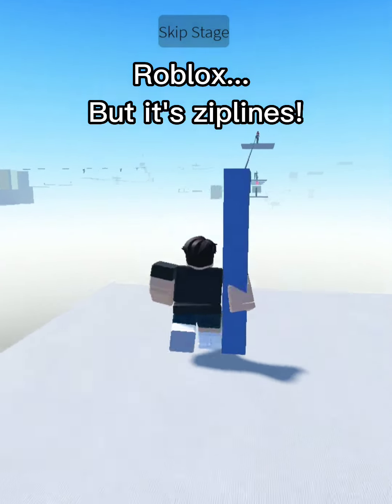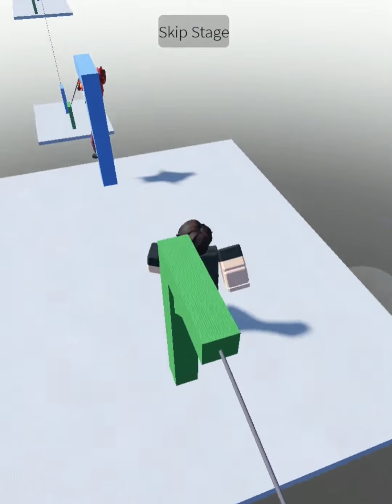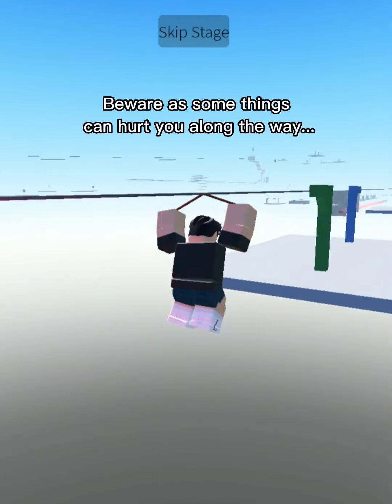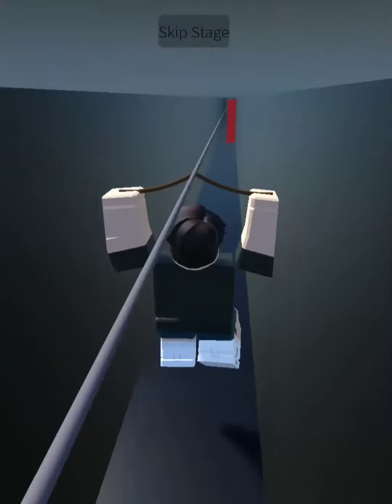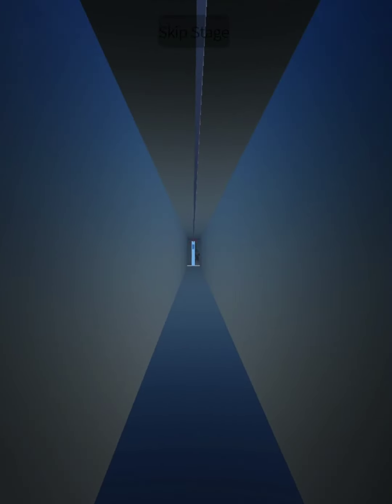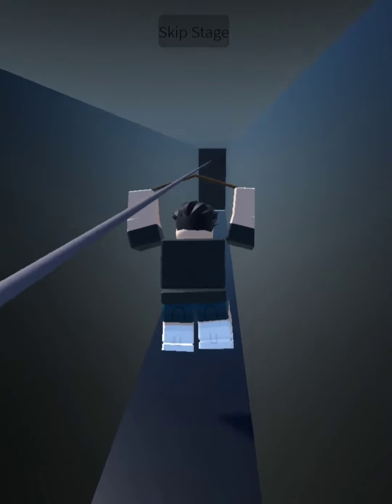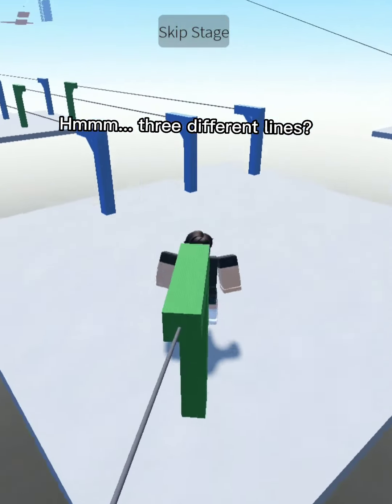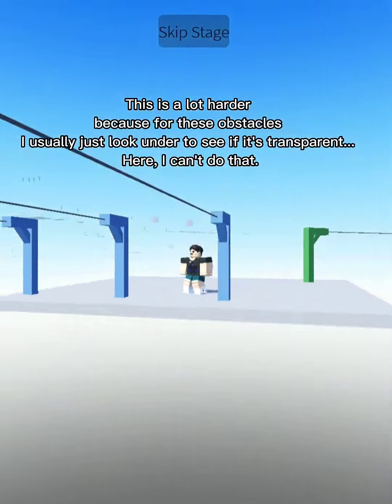Roblox... but it's Ziplines! (Zipline Roblox Obby!)